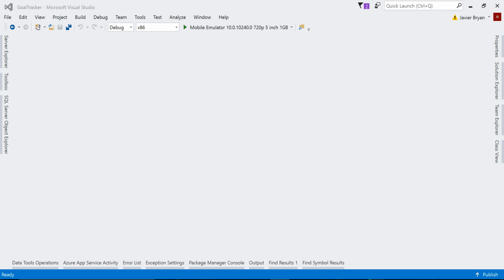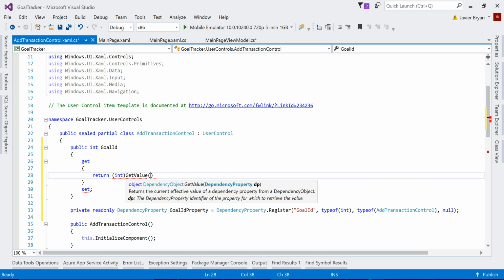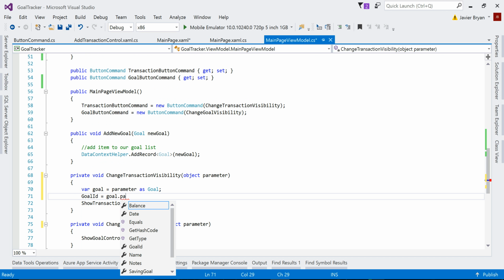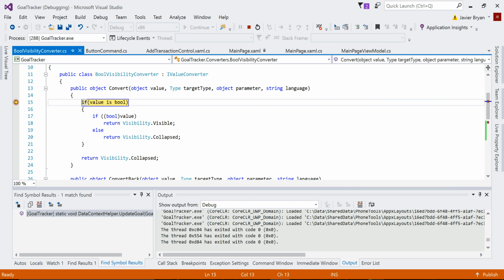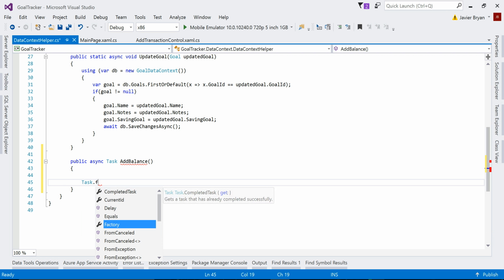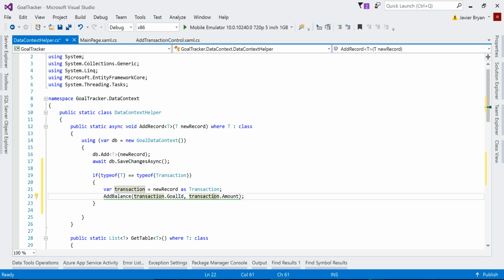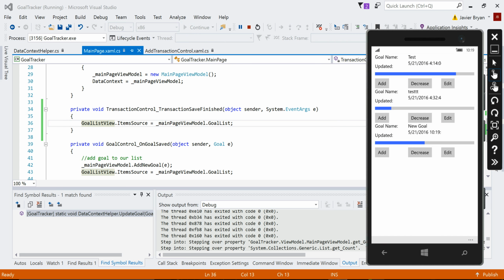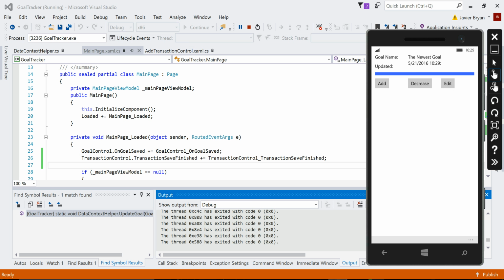UWP: Creating Goal Tracker App Part 5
In this video I cover Custom Binding Converter, ICommand for Buttons, Binding to Custom Controls, Dependency Property, Two Way Binding, Creating Event Handlers, async, Tasks